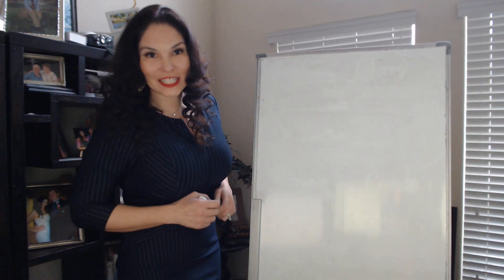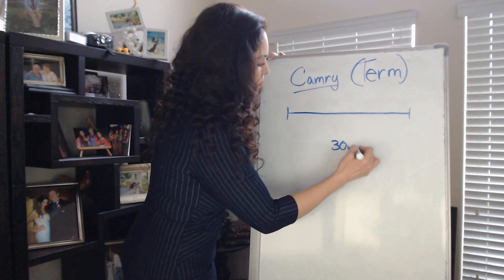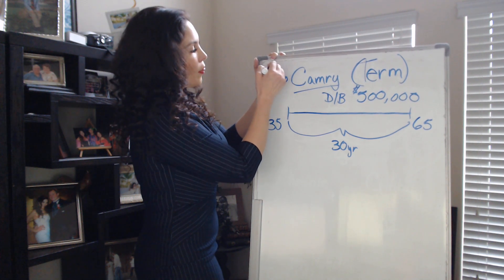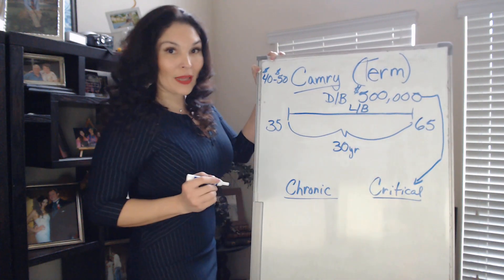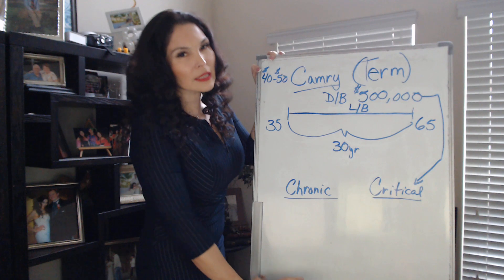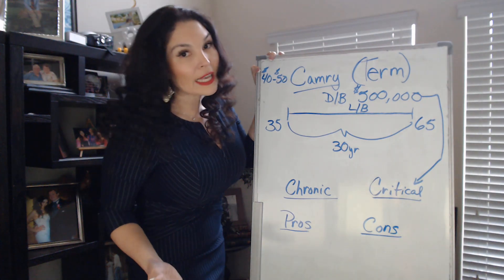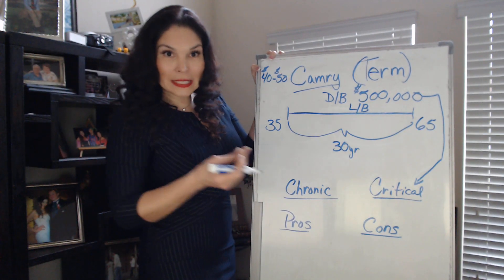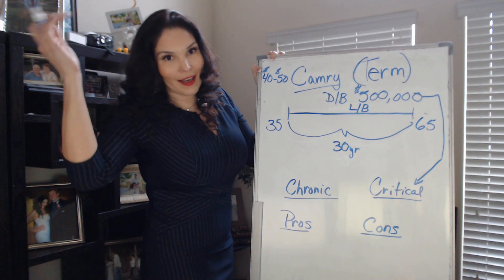4 Types of Life Insurance- 1st Type (Camry) Term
1st Video in a series that explains the 4 Types of Life Insurance. This video explains the basics on term policies. You get full disclosure on the pros and cons of a term policy. I am Francine Carrio-Walters with Walters Asset Protection and Mortgage. We are a team of professionals that are helping many prepare for retirement, thrive during retirement, secure their assets, set up trusts and so much more. I started this video series because we are never taught how to prepare for retirement or how to protect our assets. This is one video in a series I will share revealing secrets the wealthy use to maximize the power of compounding interest without the risk of market losses and how they protect their assets. It is time we all know these secrets and establish our own legacies for the next generation. Text me to set up a zoom appointment at (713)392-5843 our website is